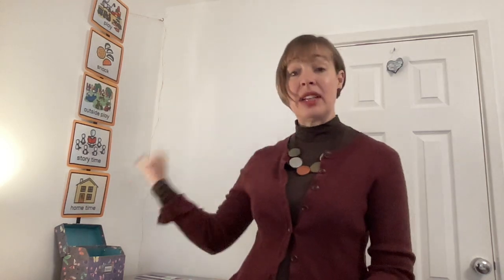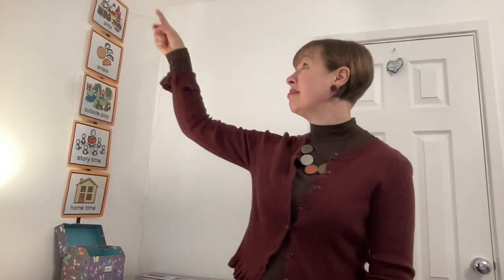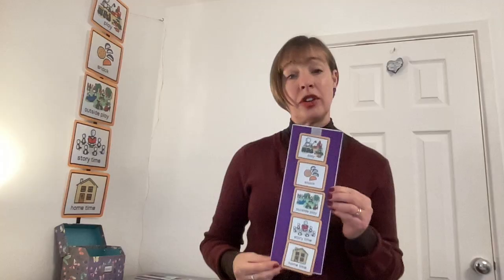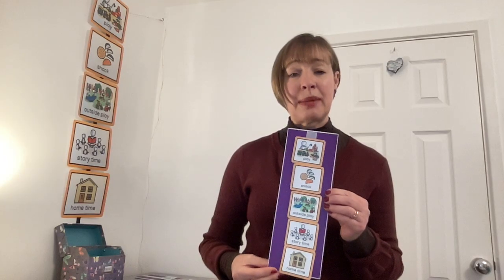Using a Group Visual Timetable, Individual Visual Timetables and Now/Next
Jo from the Early Development and Inclusion Team describes practical ways of making these key visuals work in your settings.